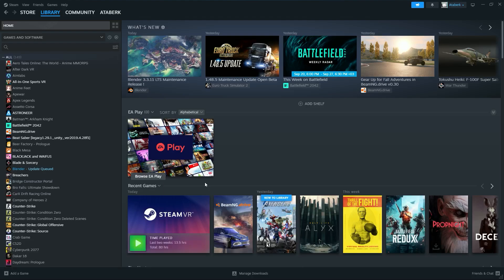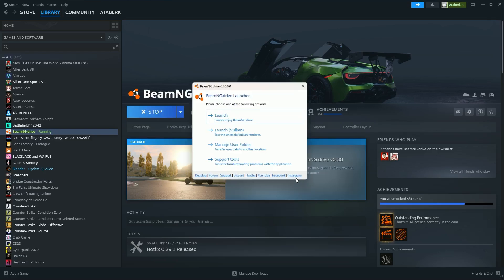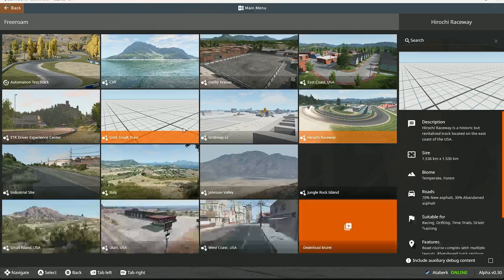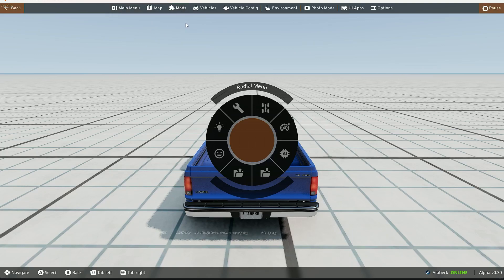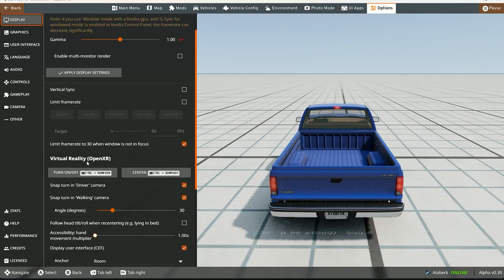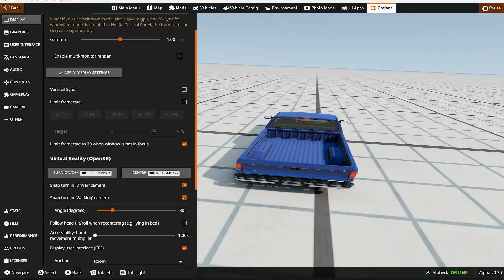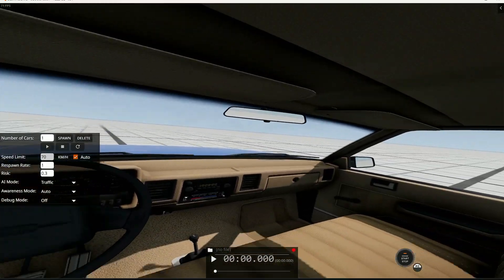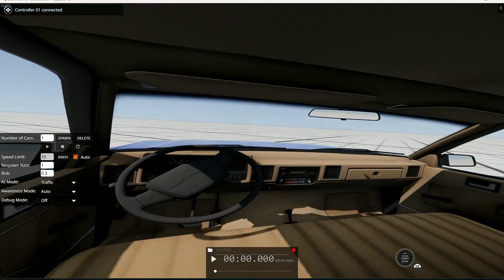BeamngVR How to Play VR on Offical Beamng version? 2023 NEW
i tried the show how to play beamng vr with no mods on oculus quest 2 i hope you like it.